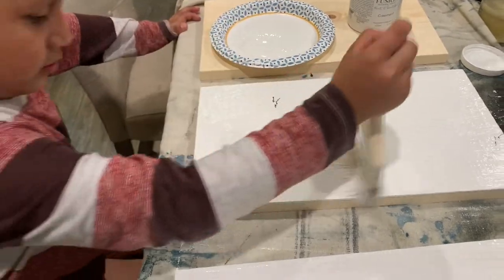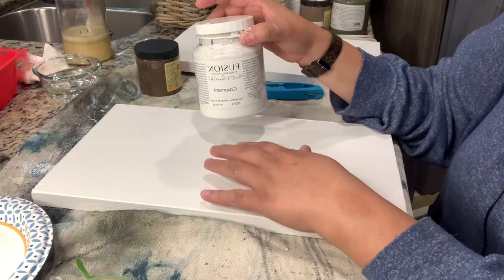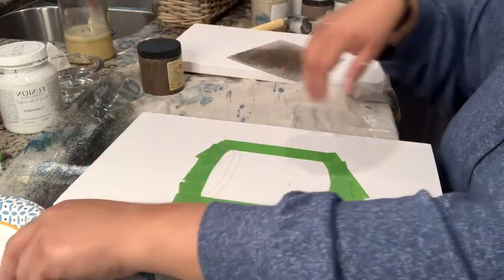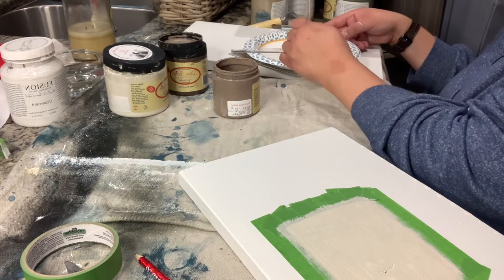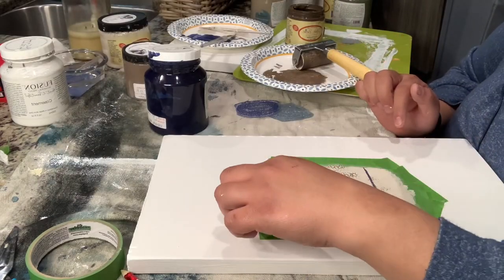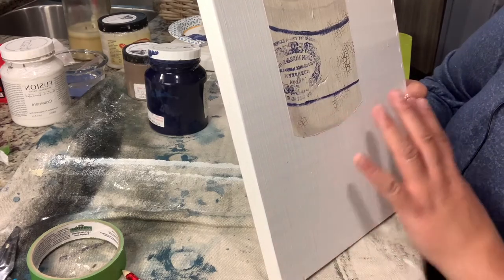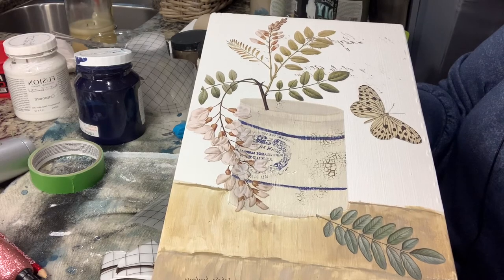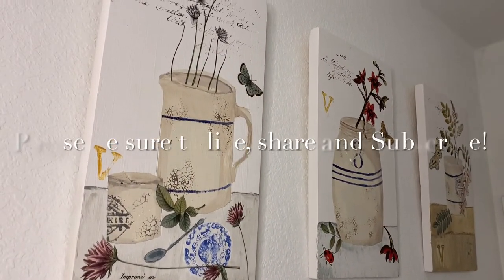Crock Art Tutorial & Giveaway Winner!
I really feel that I have gotten better at this crock art the more I do. So if you give it a try DON'T get frustrated keep it going :-) It will look great!
BTW... I have contacted the winner and her box is on the way! Thanks for entering!

The items used in this art.

(3) 9 1/2" x 16" white boards
base color- Fusion mineral paint- Casement
crock pot paints- Dixie Belle - Drop Cloth, Chocolate, Mud Puddle
Fusion- Liberty Belle.

Stamps- IOD Crockery Stamp, craquluere, kindest regards.

Transfers- Entomology, Botanical

Another tutorial that you can watch for inspiration, this is how i learned. Lynne also has a shop where you can buy materials to do these

God Bless and Lots of Love!

XO Valerie